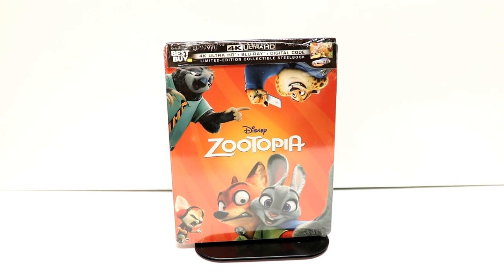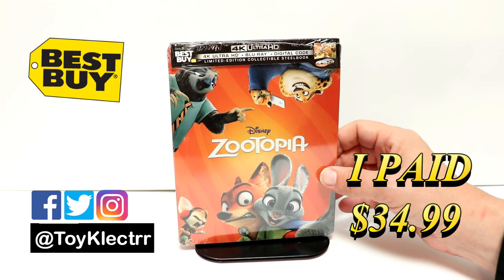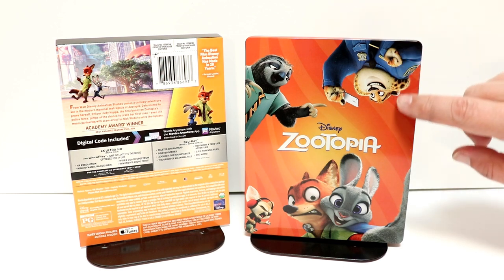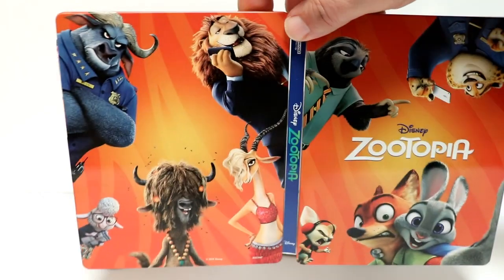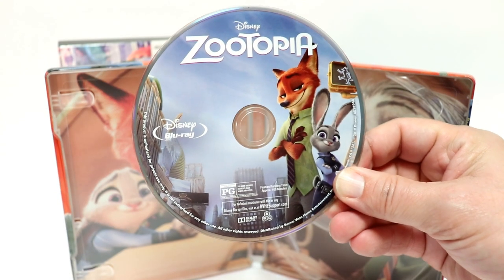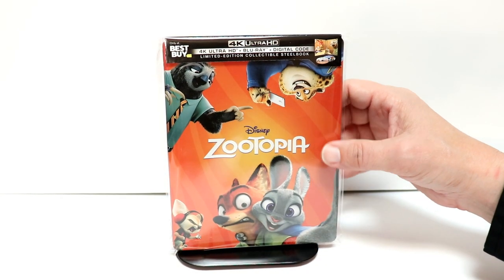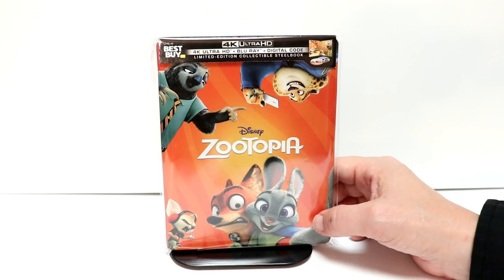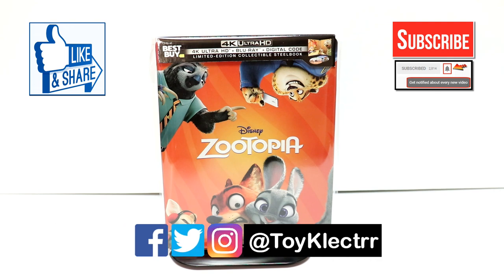Zootopia Best Buy Exclusive 4K Ultra HD Blu-ray Steelbook Unboxing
Check out my unboxing of the Zootopia Best Buy Exclusive 4K Ultra HD Blu-ray Steelbook!

These are the bags I use to protect my Steelbooks and Slipcovers: